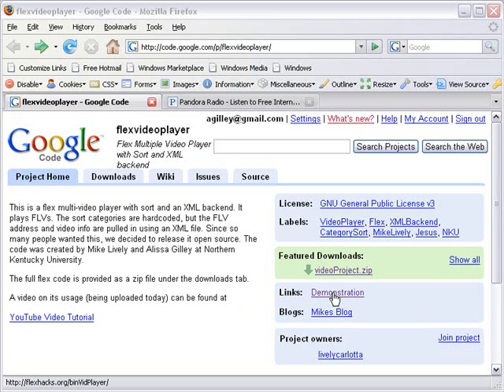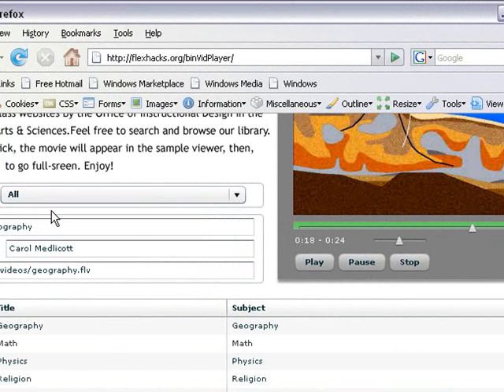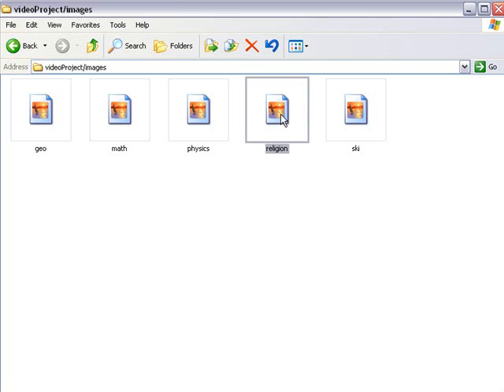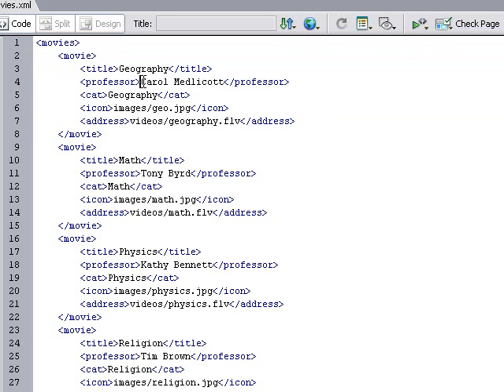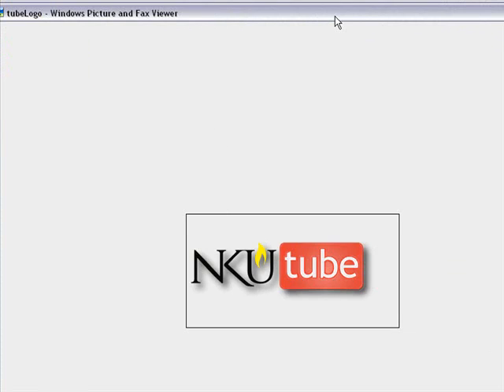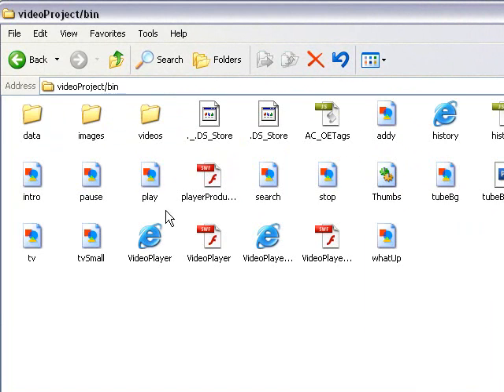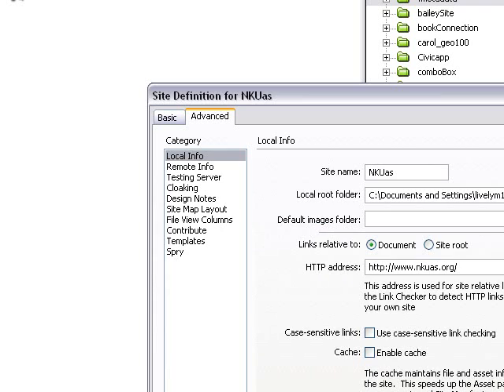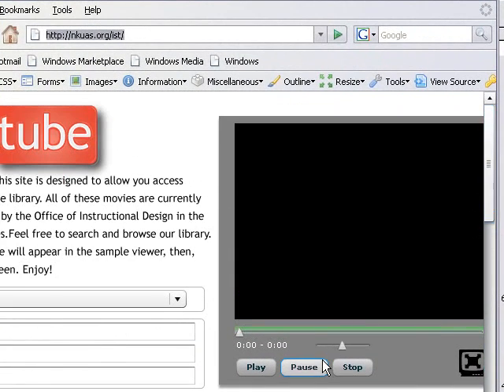Flex Multiple Video Player with Sort and XML backend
This is a flex multi-video player with sort and an XML backend. It plays FLVs. The sort categories are hardcoded, but the FLV address and video info are pulled in using an XML file. Since so many people wanted this, we decided to release it open source. The code was created by Mike Lively and Alissa Gilley at Northern Kentucky University.
The full flex code is provided as a zip file under the downloads tab at